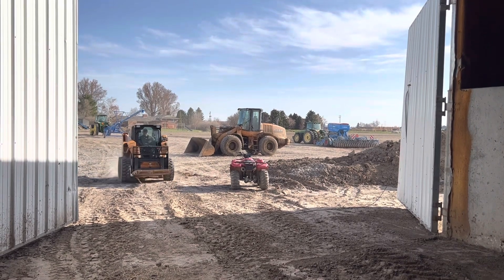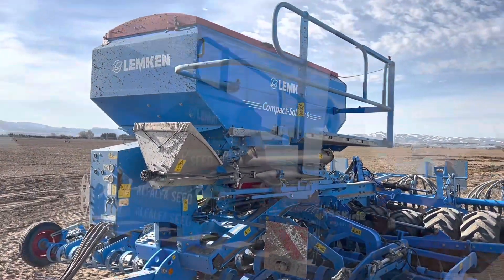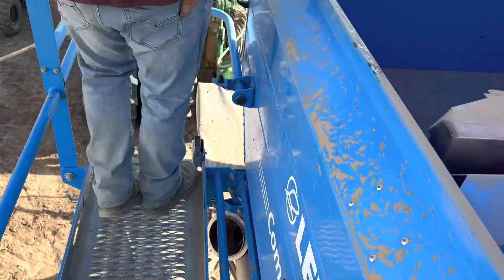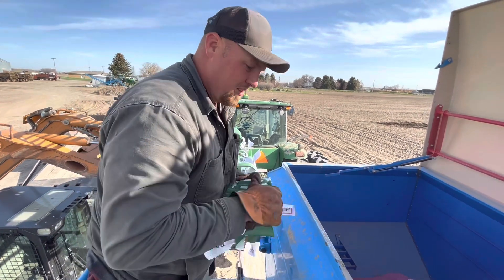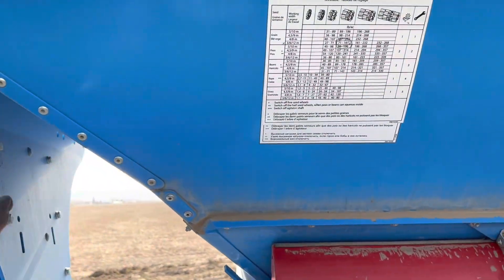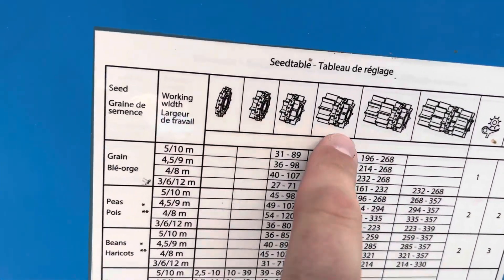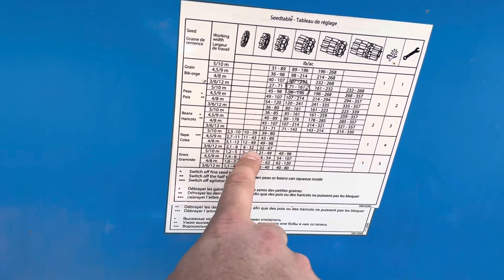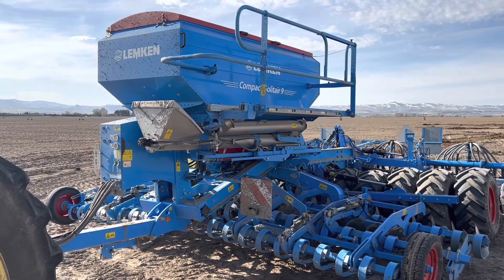How we plant our hay with a Lemken compact solitair 9 grain drill.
Join us in this detailed video as we showcase the precise and efficient process of planting hay with the remarkable Lemken Compact Solitair 9 grain drill. With its cutting-edge features and innovative design, this agricultural implement revolutionizes the way we cultivate hay crops.

In this step-by-step demonstration, we guide you through the entire hay planting journey, starting with soil preparation and moving on to seed selection and calibration.

We delve into the key features that set the Lemken Compact Solitair 9 apart from traditional grain drills. Its compact size enables easy maneuverability in tight spaces, making it an ideal choice for small to medium-sized fields. The machine's precise depth control system ensures consistent seed placement at the desired depth, promoting uniform growth across the entire field.

With its advanced seed metering technology, the Lemken Compact Solitair 9 guarantees accurate seed distribution, minimizing seed waste and maximizing yield potential. Its efficient fertilization system allows for simultaneous application of fertilizers, optimizing nutrient availability for the developing hay plants.

Throughout the video, we share valuable tips and best practices for achieving optimal results with the Lemken Compact Solitair 9 grain drill. From adjusting seed rates to maintaining proper ground speed, these insights will help you make the most of this cutting-edge equipment.

Whether you're a seasoned farmer or a hay production enthusiast, this video is a must-watch for anyone interested in improving their hay planting techniques. Witness firsthand the incredible capabilities of the Lemken Compact Solitair 9 and discover how it can streamline your farming operations.

Don't miss out on this enlightening video that combines practical knowledge with state-of-the-art technology. Join us now and unlock the potential of the Lemken Compact Solitair 9 for your hay planting endeavors. @LEMKENAgrovision